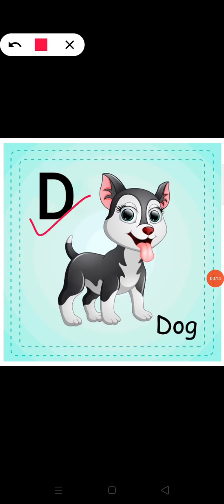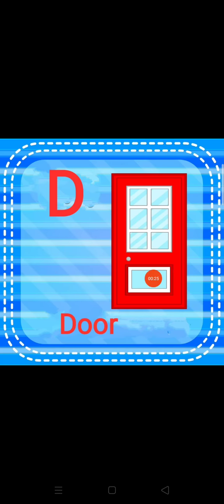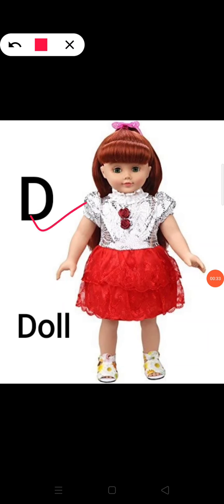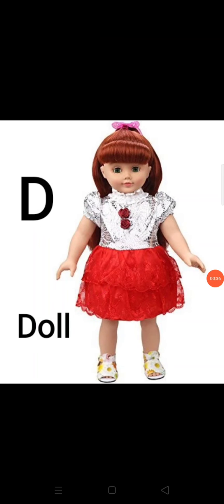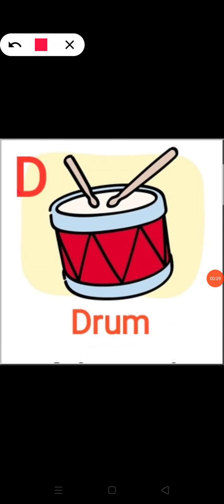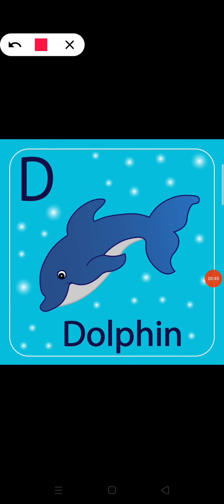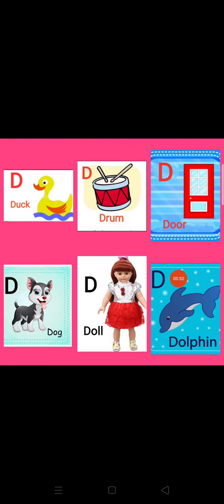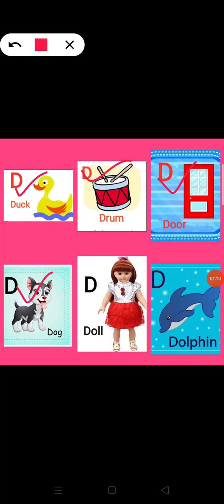BLJDAV.Pre-Primary(Class:-Jr.L.K.G. Topic:-Alphabet D(oral work))